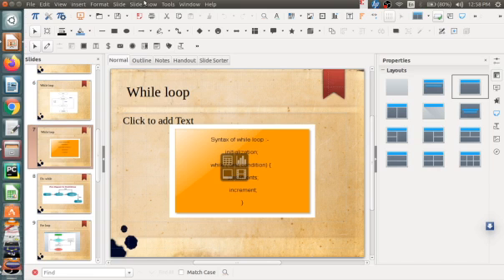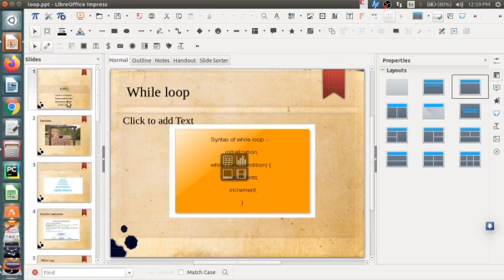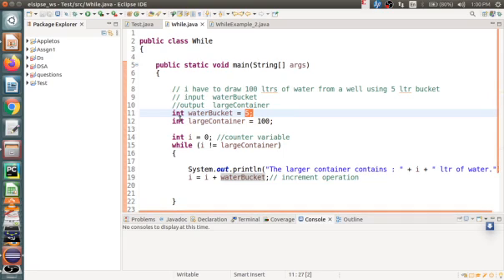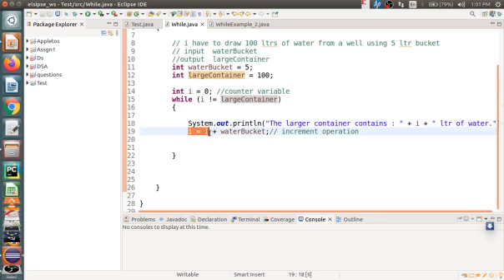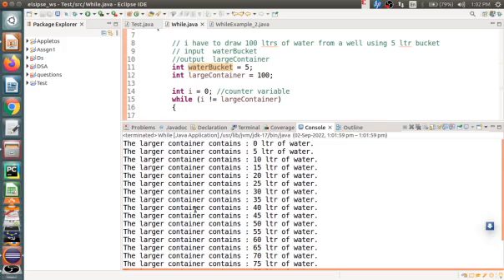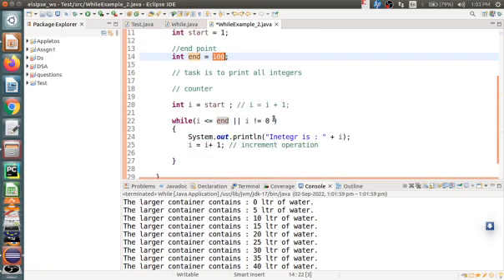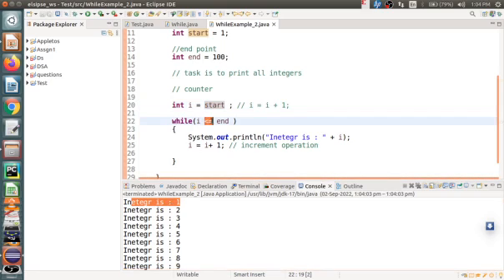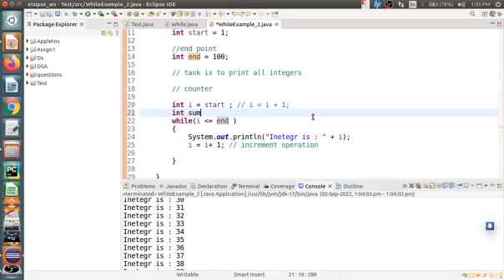Programming in Java(While loop-2)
Examples of While loop
--Radhamadhab Dalai